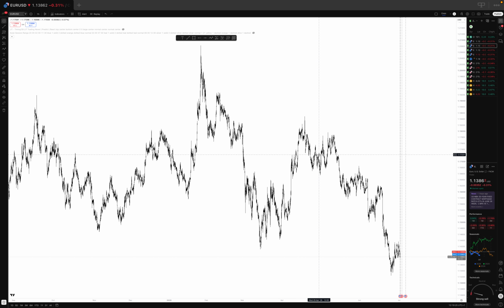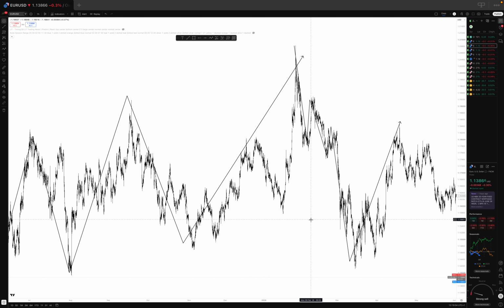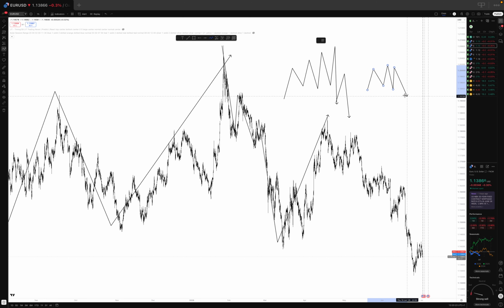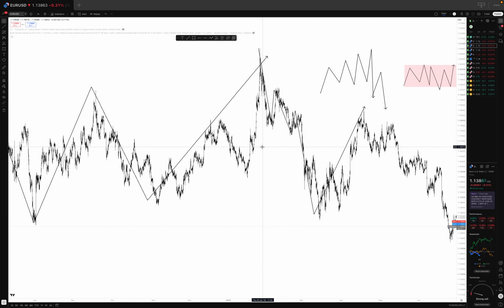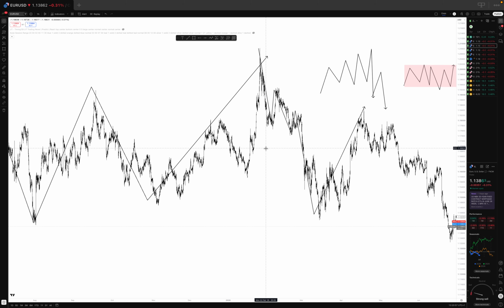What Is Market Structure? | The First Thing Every Forex Trader Must Learn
If you’re new to trading, market structure is one of the most important concepts you can learn. Before worrying about indicators, entry signals, or strategies, you need to understand what price is actually doing.

In this video, I’ll explain market structure in a simple, beginner-friendly way. You’ll learn:
✅ The difference between an uptrend, downtrend, and range
✅ How to identify higher highs, higher lows, lower highs, and lower lows
✅ Why market structure should be the foundation of every trading decision

My trading approach is built around reading price through structure, and this series is designed to help beginners build a solid foundation before moving on to more advanced concepts.

📚 Upcoming lessons:
• How to Identify Trends
• How to Mark Ranges
• Structure-Based Trade Entries
• Risk Management